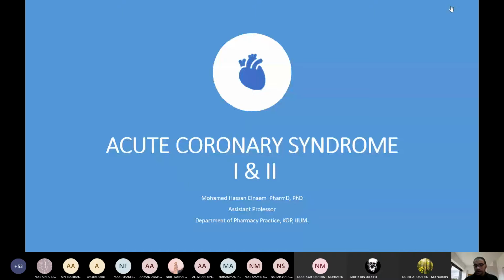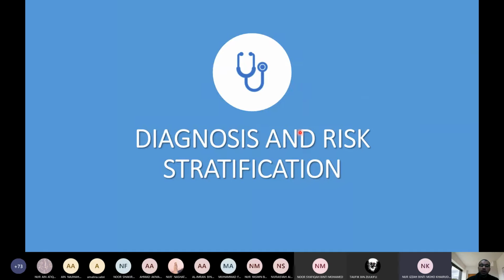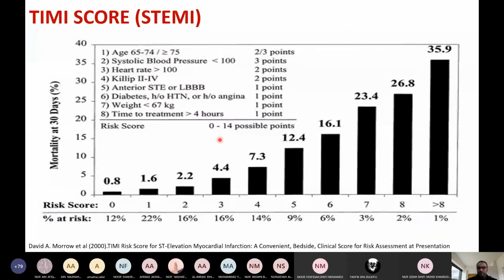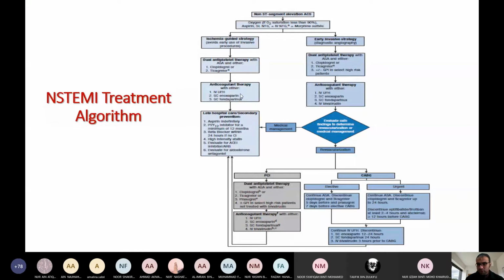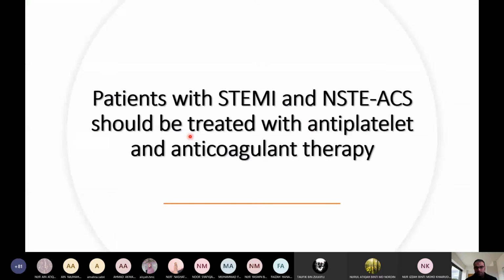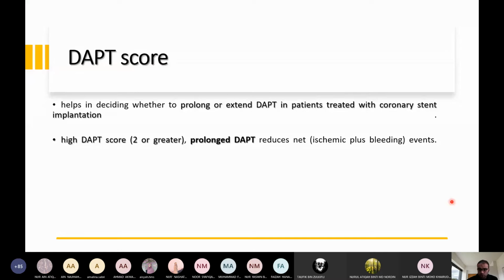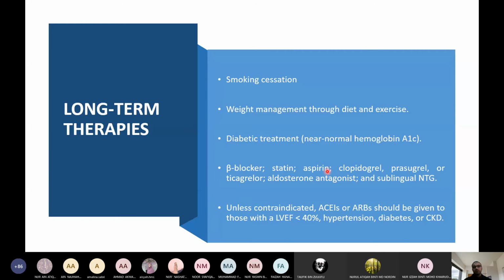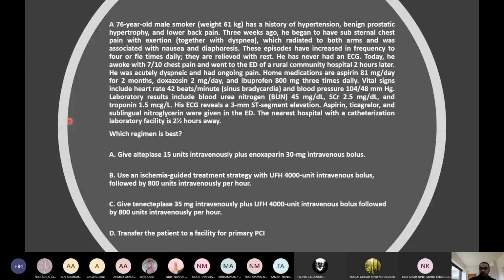7 0 ACS 1 & 2